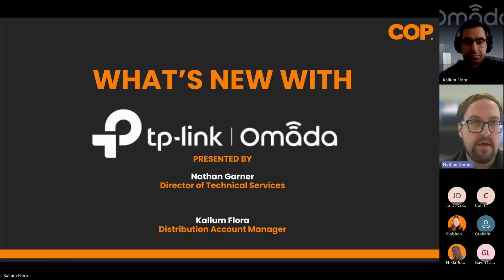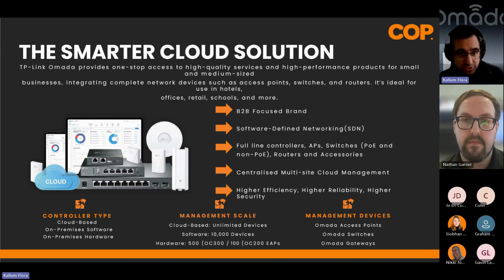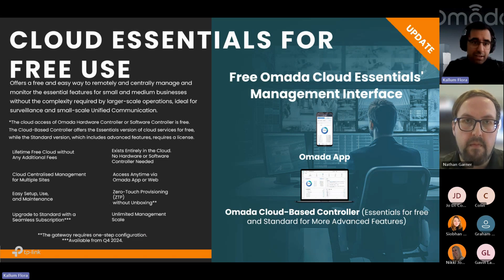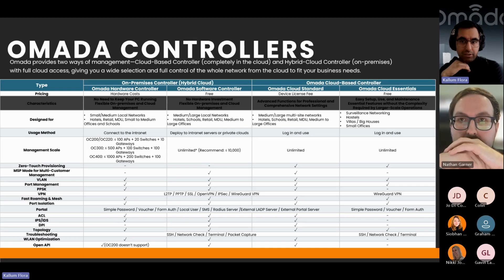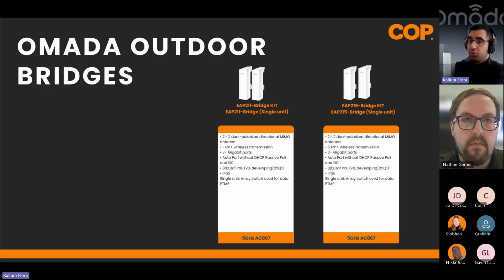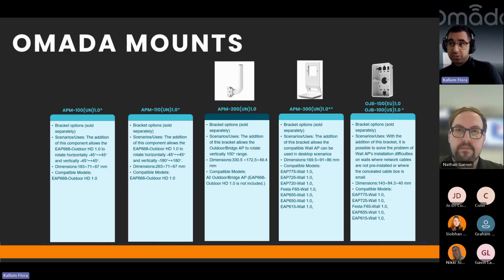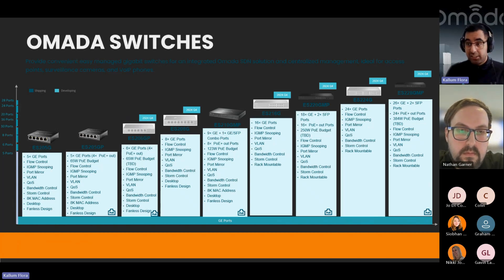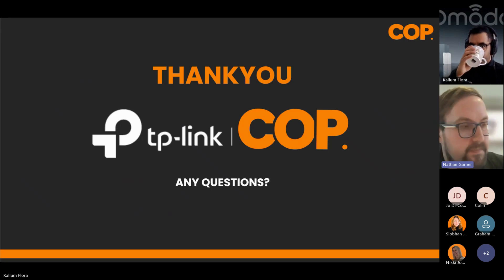What's New with Omada? Webinar with Nathan Garner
Join Nathan Garner and Kallum Flora as they explore what’s new with TP-Link Omada. Discover the latest features, improved management, and how Omada can streamline your installs.

✅ Highlights:
New product updates.
Benefits for installers.
Live demo and Q&A.